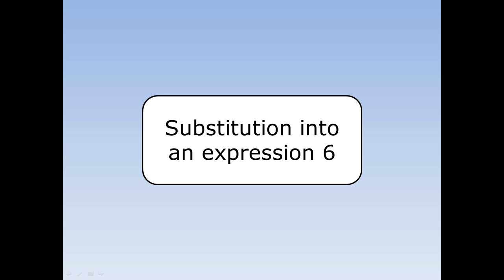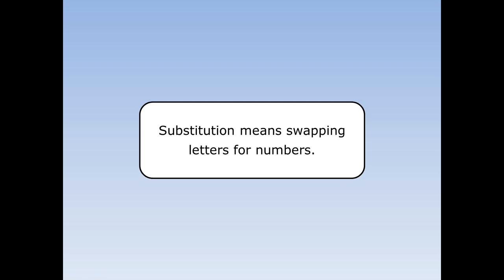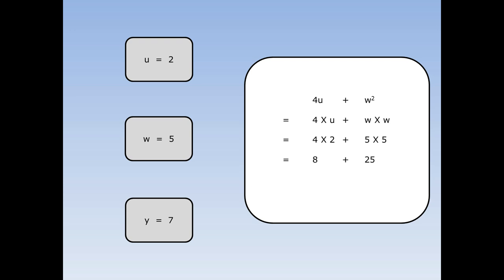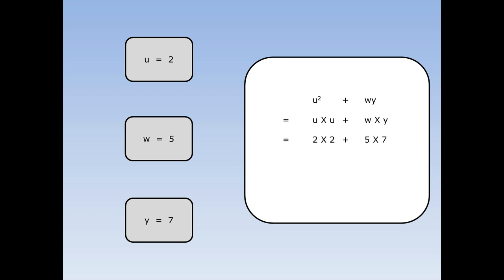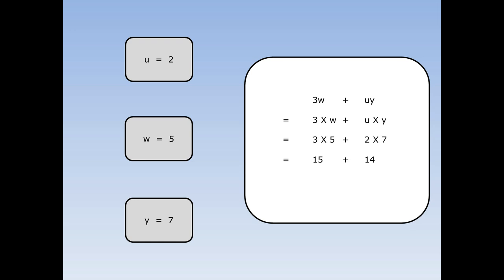Substitution into expressions 6